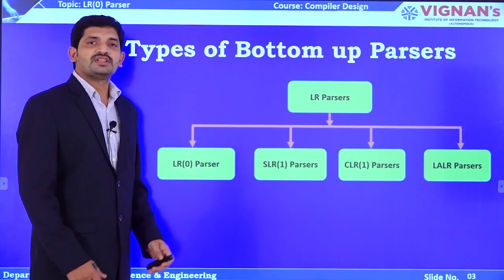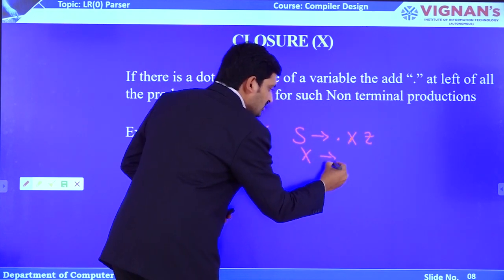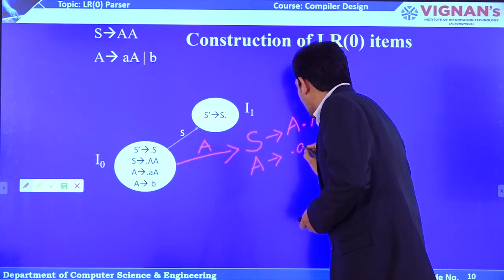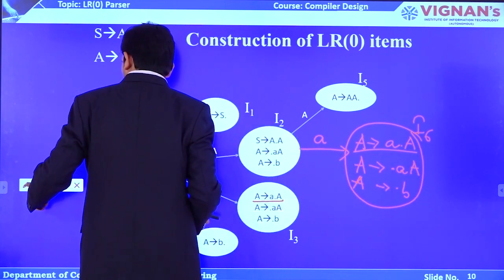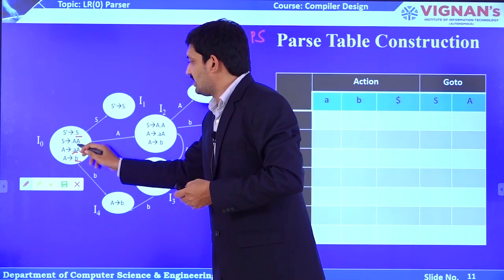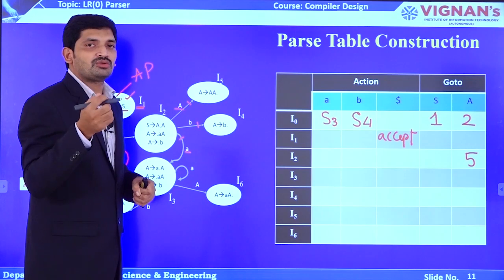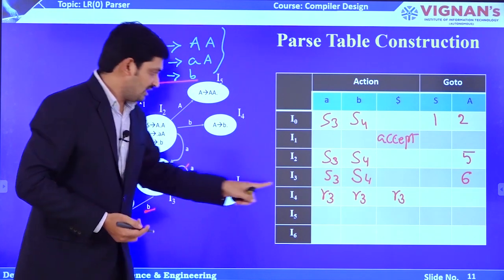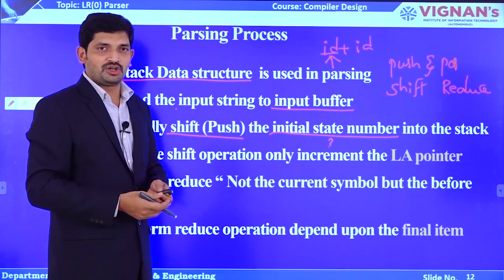LR(0) Parser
In this video, i explained about LR(0) Parser